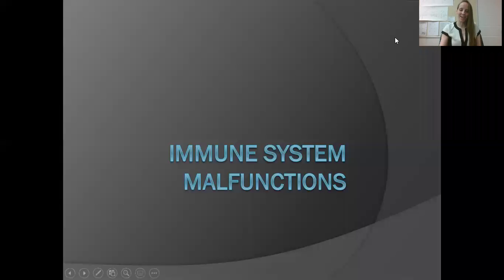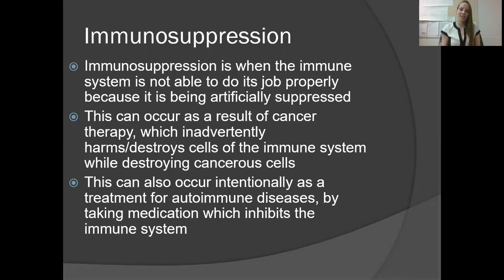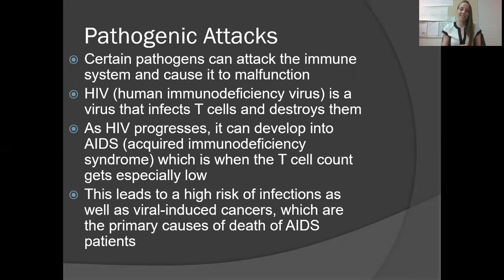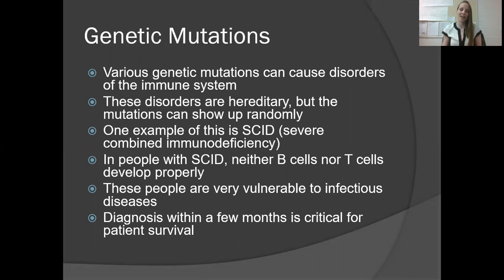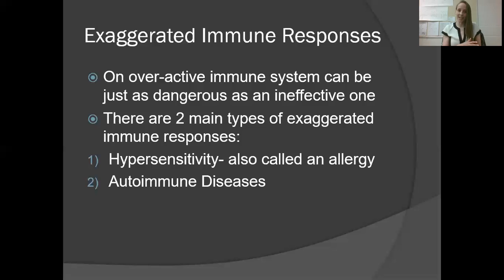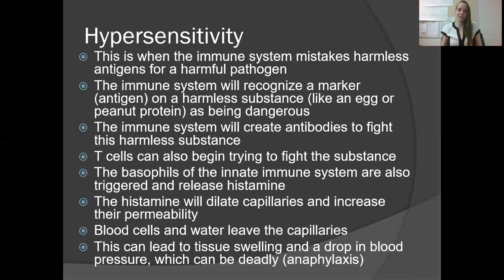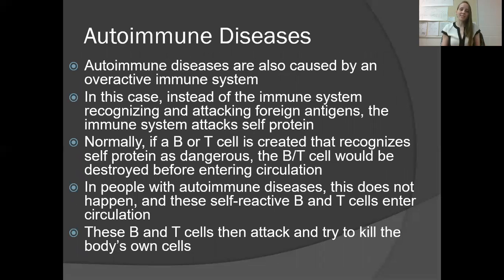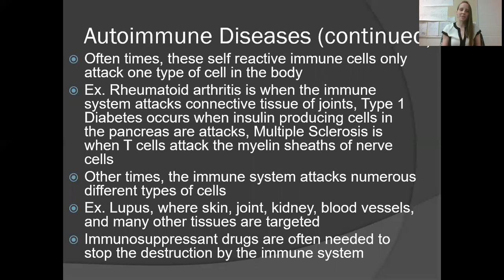Immune System Malfunction